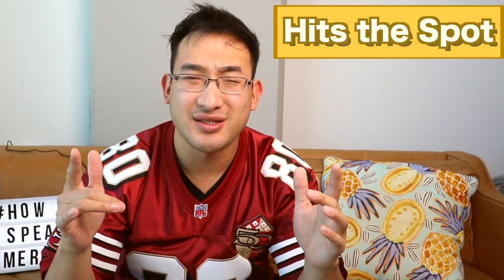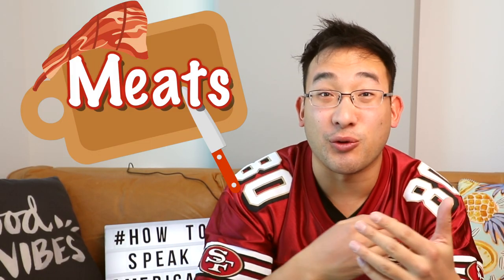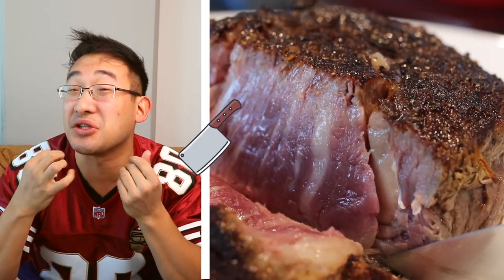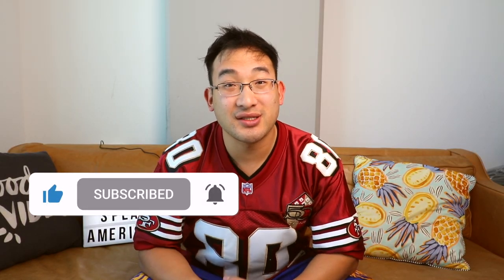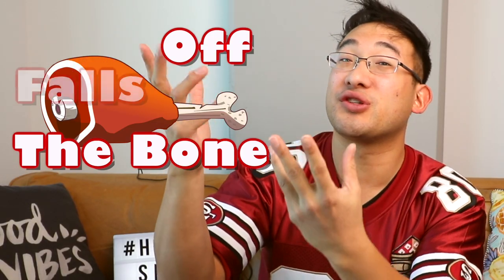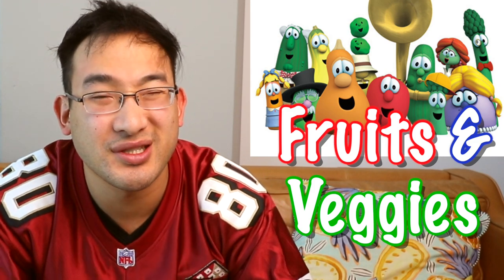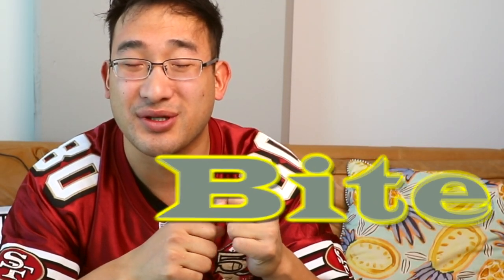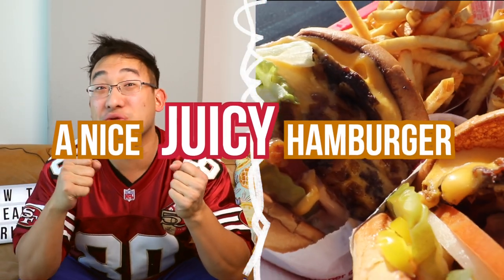How to Describe Your Favorite Foods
In this video we will talk about the best adjectives to use for different foods

Welcome to How to Speak American!

Learn Commonly Used American-English Catch Phrases, Idioms, Slang, and Colloquialisms to take your English to the Next Level!